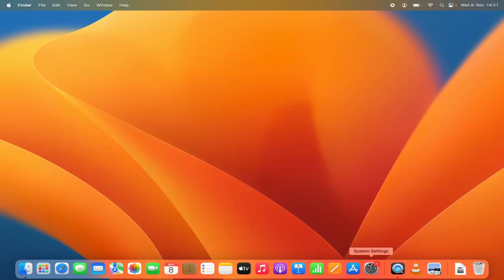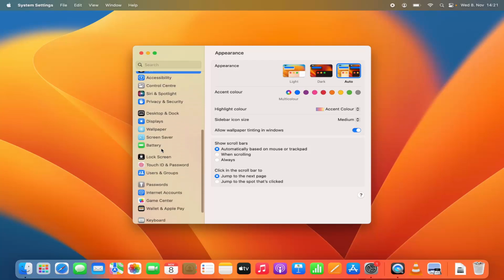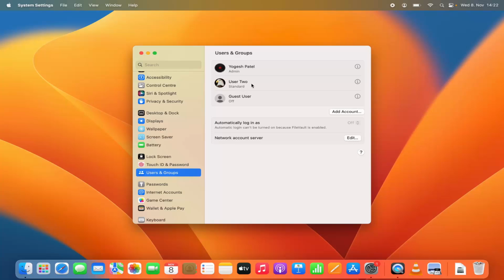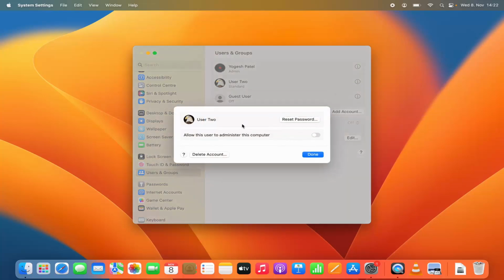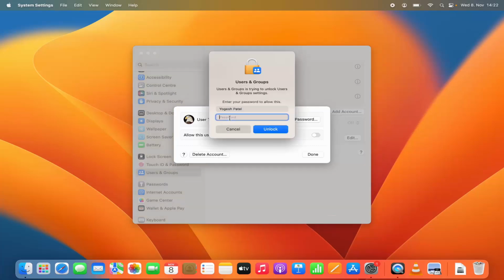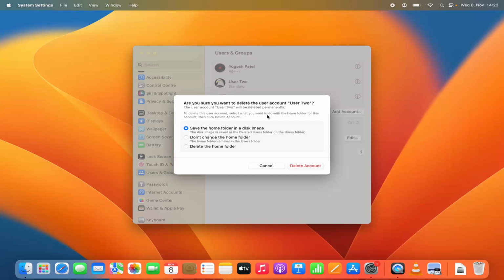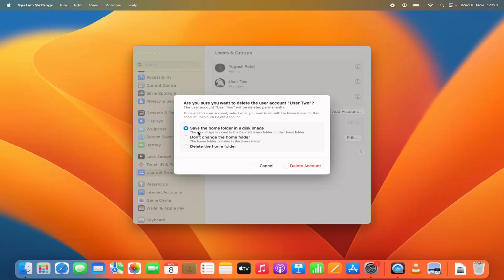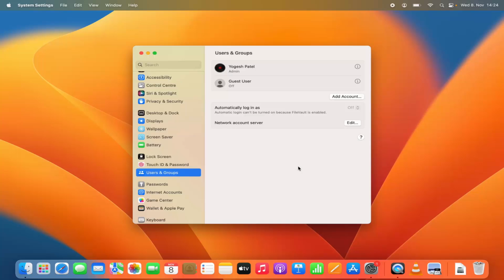How To Delete User Account On Mac | How To Remove User Account on MacOS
👤 How to Delete a User Account on Mac | Step-by-Step Guide to Removing Users in macOS

Need to remove a user account from your Mac? Whether you're cleaning up your system, managing user access, or removing an old guest or admin profile, this tutorial will show you exactly how to delete user accounts on macOS safely and effectively.

This step-by-step guide works across macOS versions including Sonoma, Ventura, Monterey, Big Sur, and earlier. We’ll walk you through everything — from accessing System Settings to understanding data deletion options.

🧭 What You’ll Learn in This Video:

✅ How to access the Users & Groups (or Users section) in System Settings
✅ How to unlock settings using your admin password or Touch ID
✅ How to select and delete a standard, admin, or guest account
✅ What to do with a deleted user’s files (save to disk image, delete immediately, etc.)
✅ Important warnings and tips before deleting any account
✅ How to create a new admin account if needed
✅ Troubleshooting common issues (e.g., greyed-out delete button)

🛠️ Steps (macOS Ventura & newer):

1. Click the Apple logo  → System Settings
2. Scroll down and select Users & Groups
3. Unlock with your admin password or Touch ID
4. Select the user account you want to delete
5. Click the “i” icon → Delete User
6. Choose what to do with the user’s data
7. Confirm and delete the account

🛠️ Steps (Older macOS versions):

1. Go to System Preferences → Users & Groups
2. Click the padlock to unlock settings
3. Select the user account
4. Click the minus (–) button at the bottom
5. Choose whether to delete or save the user’s data
6. Confirm deletion

⚠️ Important Notes:

* Only admin users can delete other user accounts.
* You can’t delete the account you're currently logged into.
* Backup any important data before deleting a user.

🧹 Clean up your Mac the right way — learn how to safely delete user accounts today! 💻

Would you like a follow-up tutorial on how to transfer data before deleting a user account?